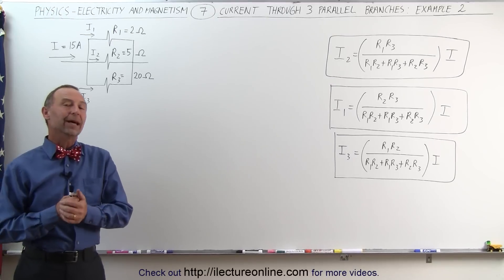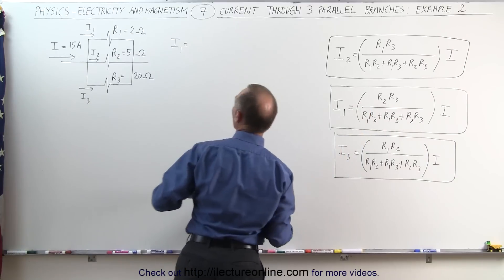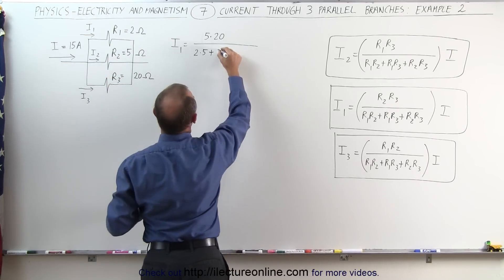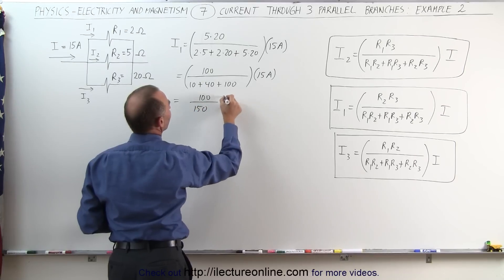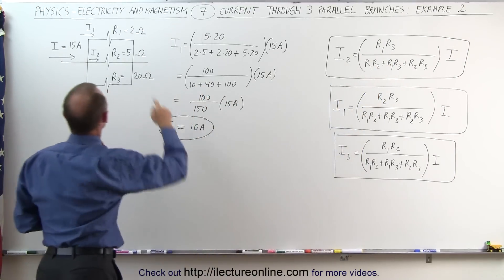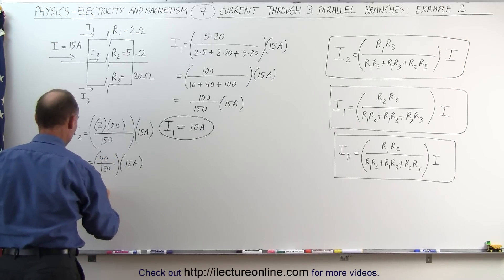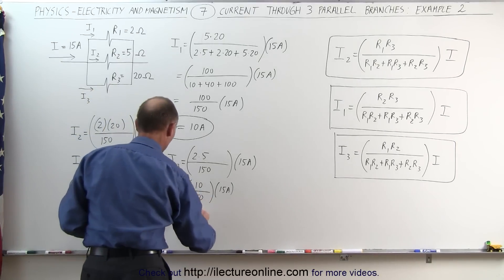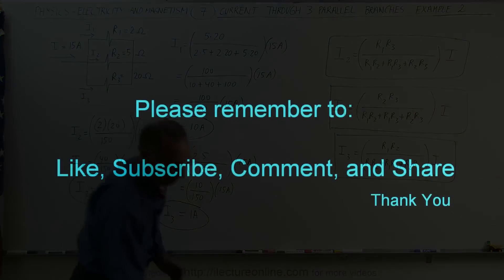Physics - E&M: Current Through Parallel Branches (7 of 9) 3 Parallel Branches: Example 2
In this video I will, given I(Total)=15A, find the currents I1=? I2=? I3=? through 3 parallel branches with resistors at 2, 5, and 20 ohms.